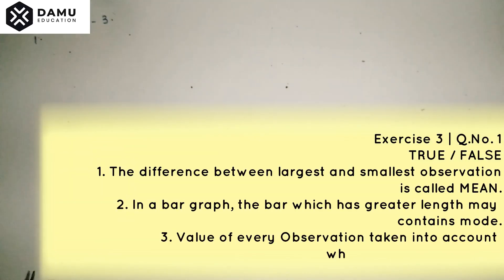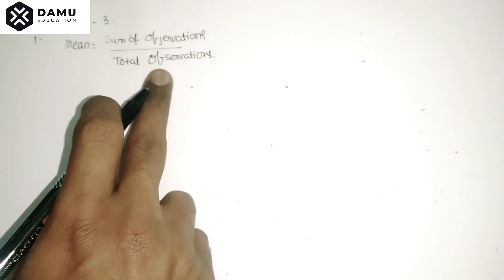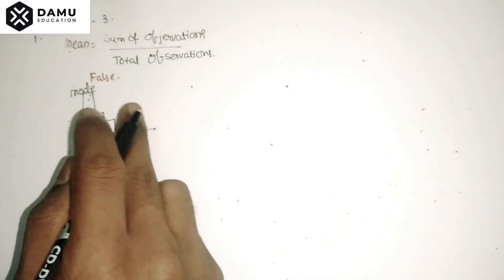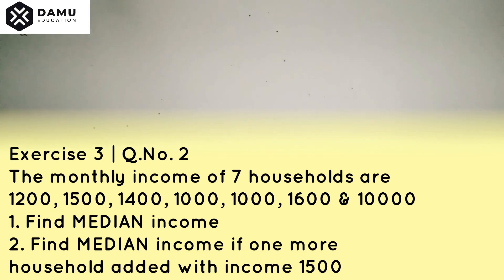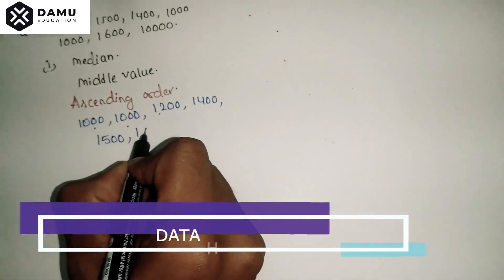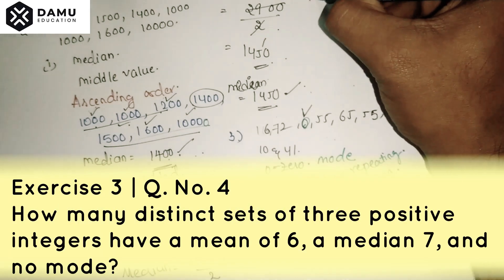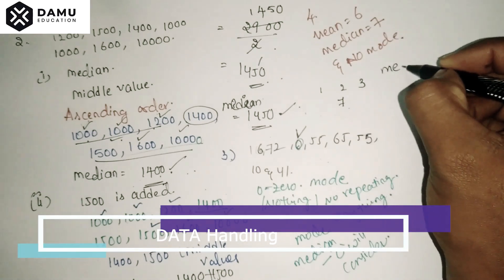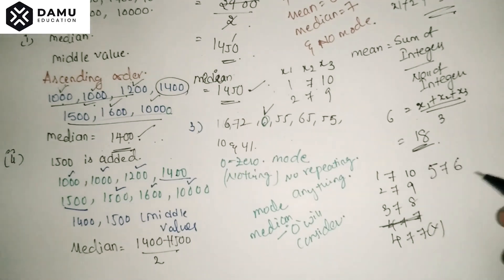Data Handling | What is Median, Mode Concepts Questions | Ex 3 Q 1-4 | 7th Class Maths Answers IIT